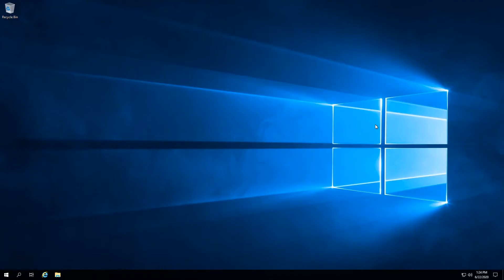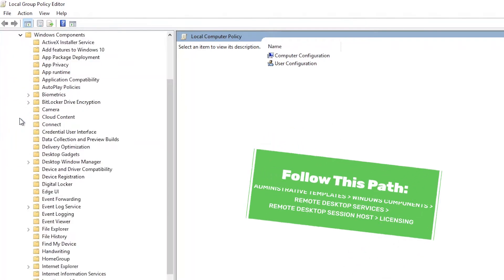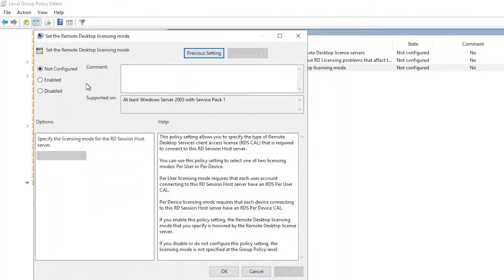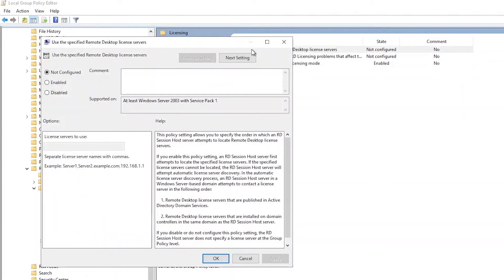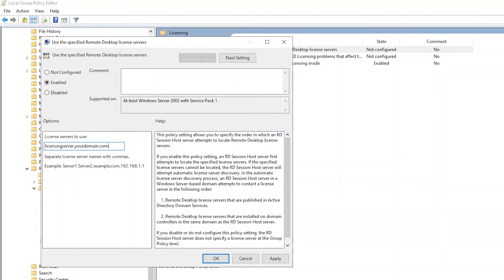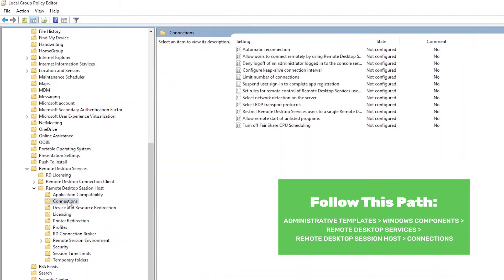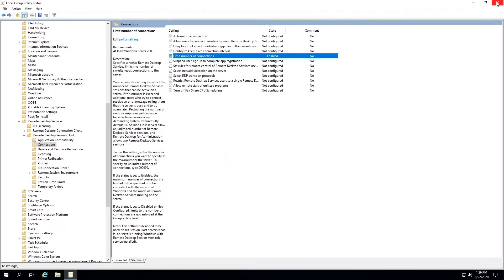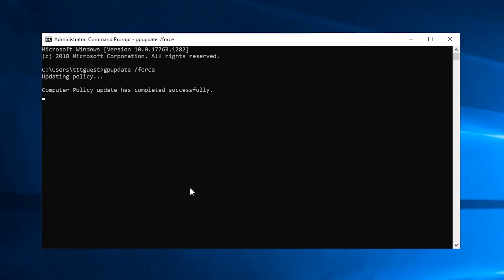Setting Up Remote Desktop Server | Step 3: Configuring RDS Group Policy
Part 3/3 - How to configure Group Policy settings.

This is the final, and most involved step in our Remote Desktop Services setup guide. These policy changes will cover fixes for some of the most common errors encountered after installing RDS CALs.

Group Policy Registry Paths
1. Administrative Templates / Windows Components / Remote Desktop Services / Remote Desktop Session Host / Licensing

  a. Set the Remote Desktop Licensing Mode (Enabled)
  b. Use the specified remote desktop license servers (Use server's IPV4)

2. Administrative Templates / Windows Components / Remote Desktop Services / Remote Desktop Session Host / Connections

  a. Limit number of connections (Enabled - set to "99999")

Group Policy Update command:
gpudate /force